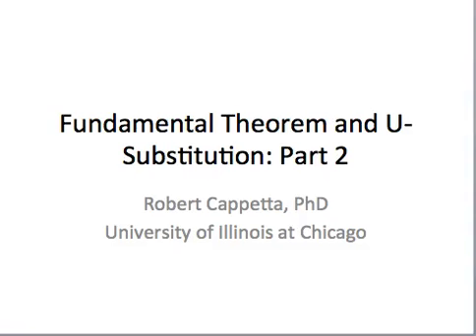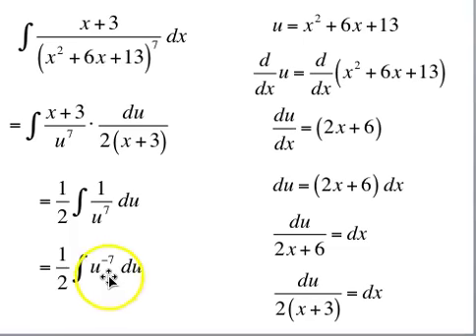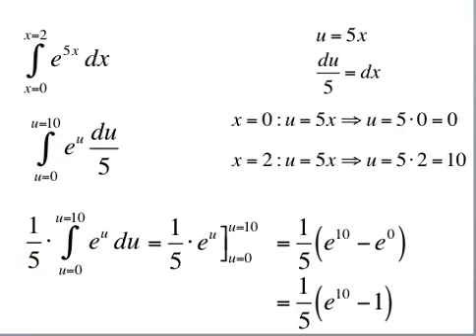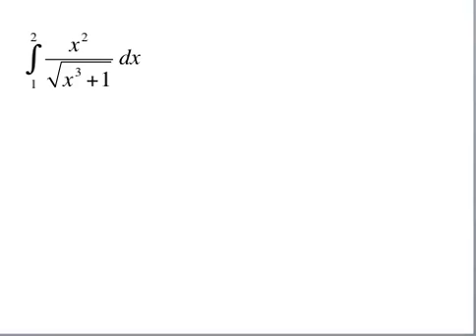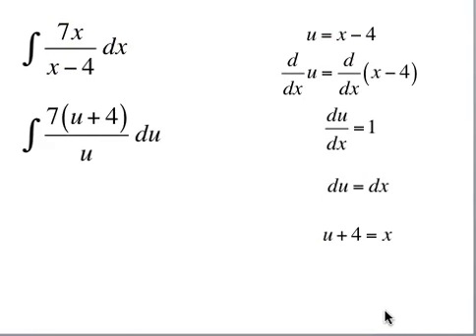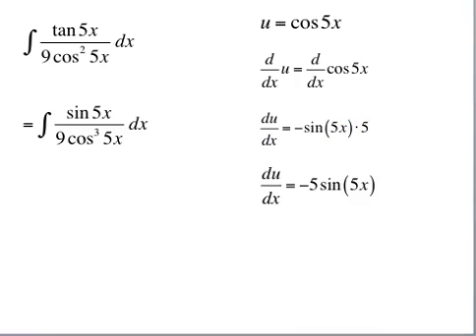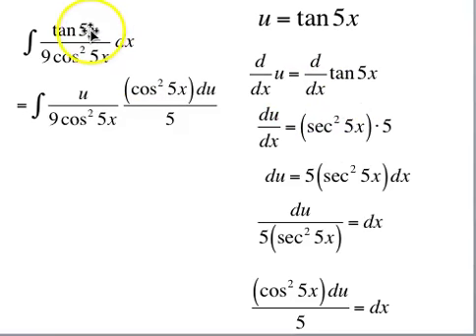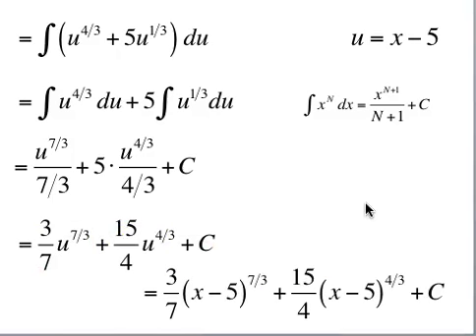Fundamental Theorem of Calc and U Sub Part 2